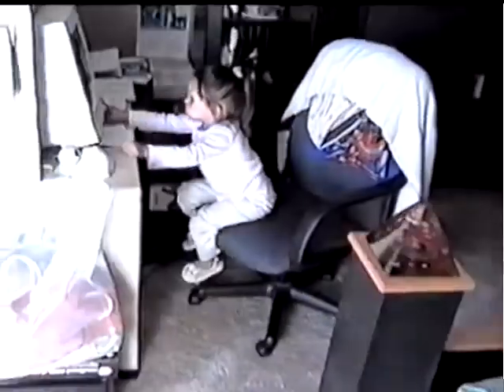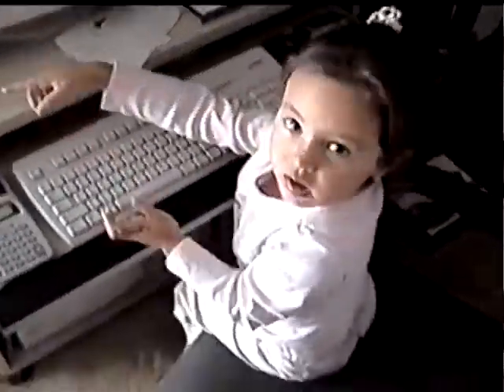Taylor and Barbie Computer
Yuri Andrei Rodriguez , Dnrgizer69, Videos from the Past Collection, Videos del Ayer Coleccion